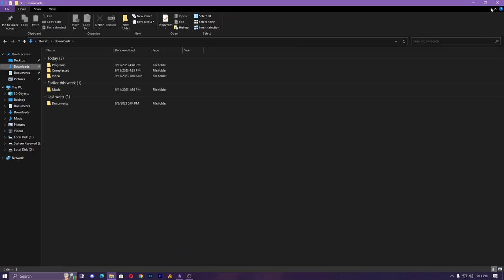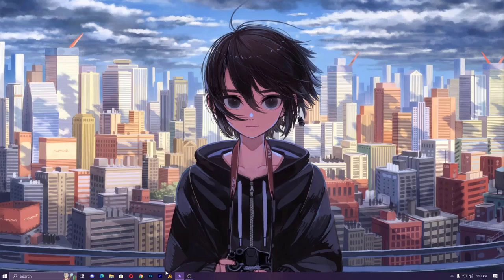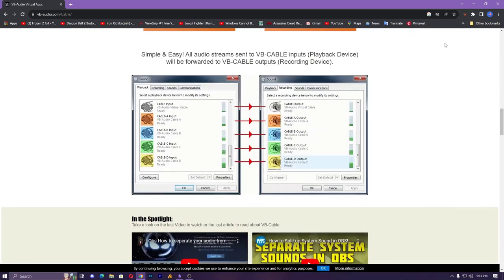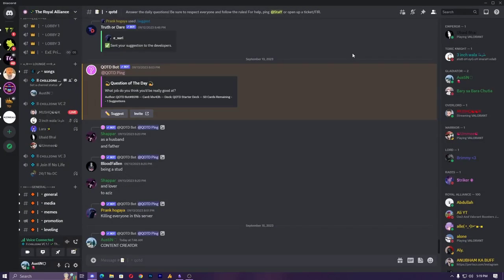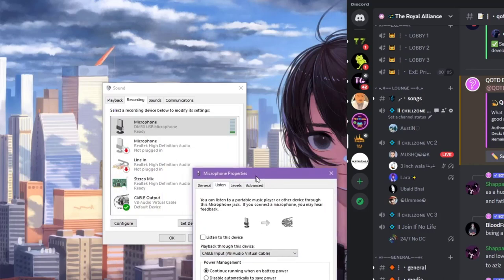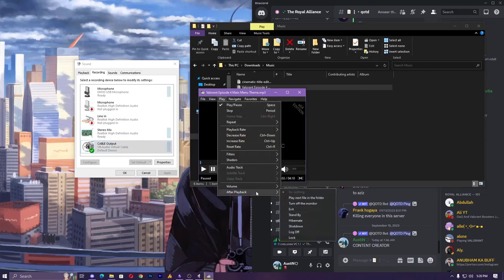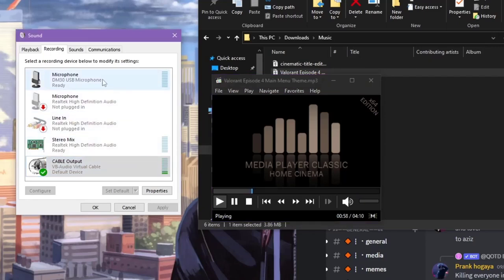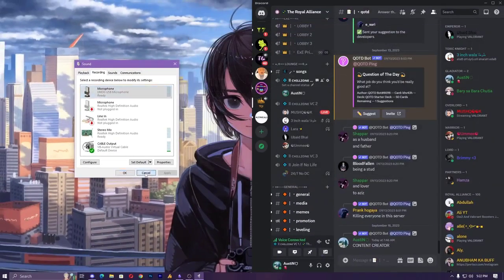Alternative Stereo Mix Option | Working on Both Windows 10/11 🌹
What is VB-CABLE used for?
VB-Audio Virtual Apps
VB-Audio CABLE is a Windows Audio Driver working as Virtual Audio Cable. Thanks to its Multi-Format Audio Engine, VB-CABLE can be used without any configuration! Ready to work with all Audio Application using MME, KS, DX, KS or WASAPI interfaces.

have a goodday 🎈❤